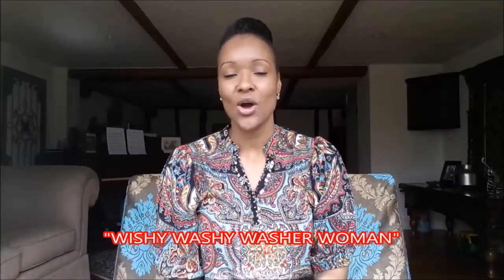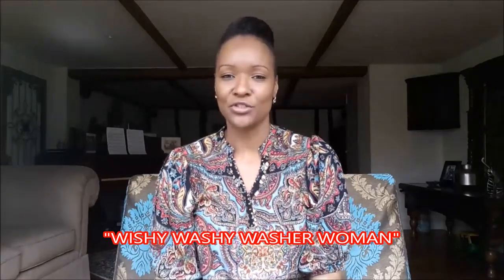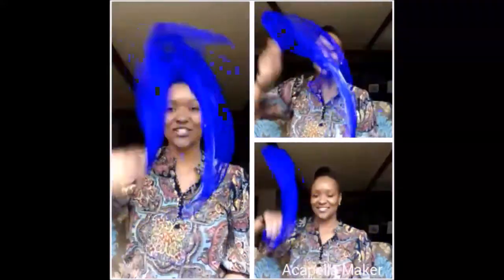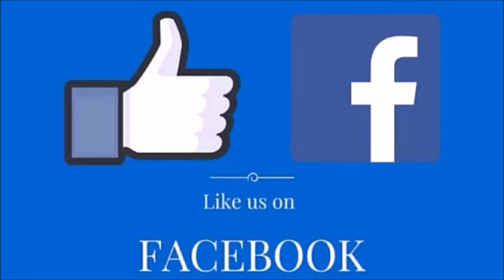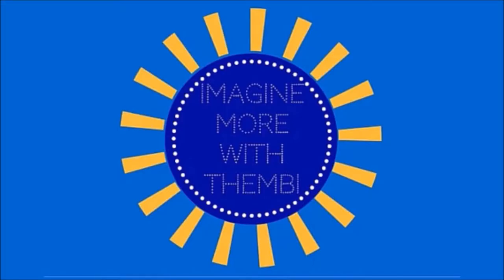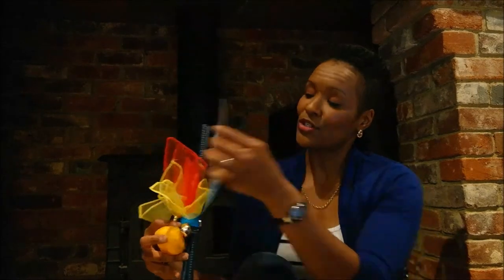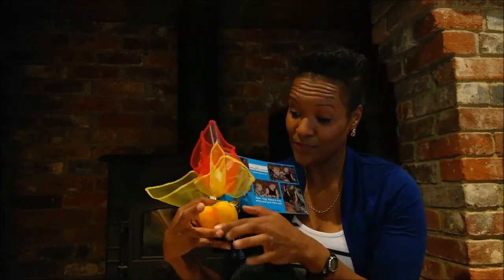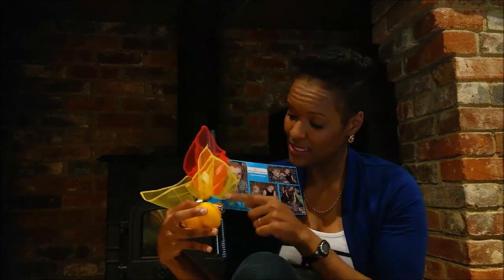SCARF SONG FOR CHILDREN:"WISHY WASHY WASHER WOMAN”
This song is a crowd pleaser in my Music and Movement Classes. I even have parents requesting it!

"Wishy Washy Washer Woman"

Way down in the valley where nobody goes
There's a wishy washy washer woman washing her clothes
She goes: ooh! aah! ooh ahh, ooh ahh, ooh, ahh
That's how the wishy washy washer woman washes her clothes!

There's a wishy washy washer woman drying her clothes
She goes: (blow!) aah! (blow!) aah! (blow!) aah (blow!) aah!
That's how the wishy washy washer woman dries her clothes

There's a wishy washy washer woman folding her clothes
She goes: clap clap, clap clap, clap clap, clap clap
That's how the wishy washy washer woman folds her clothes!

P.S...